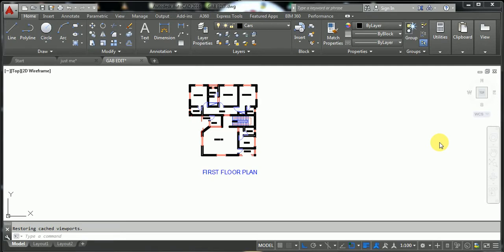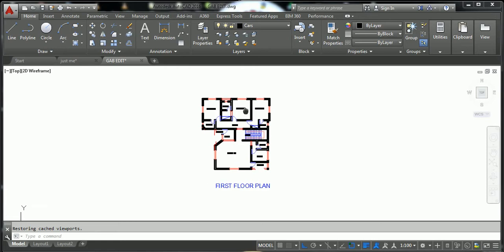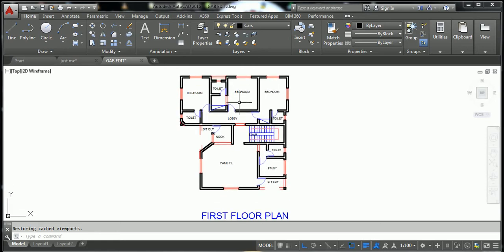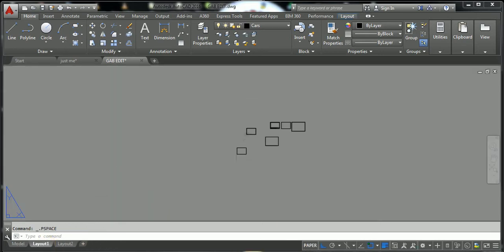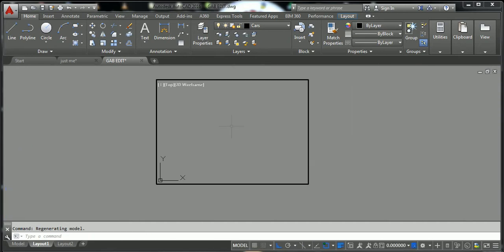AUTOCAD PLOTTING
EASY WAY TO PLOT. Get into a new Way of Learning AutoCAD 2016 by Autodesk. AutoCAD 2016 tutorial for beginners, getting started, WITH PLOTTING